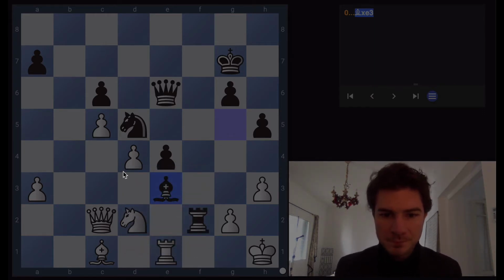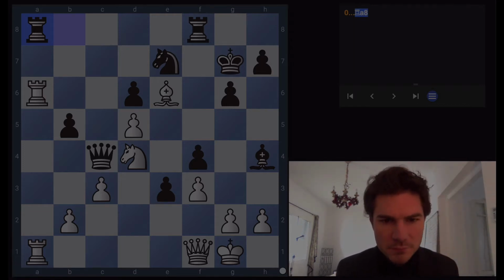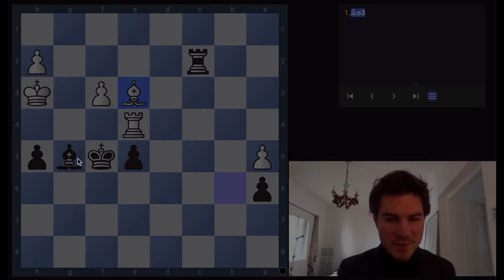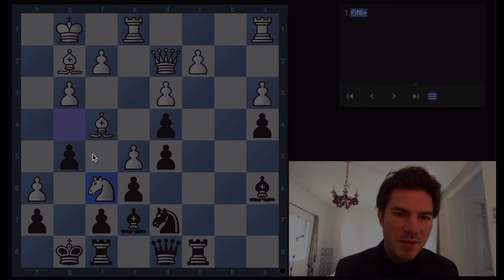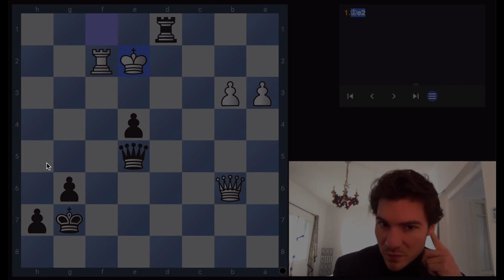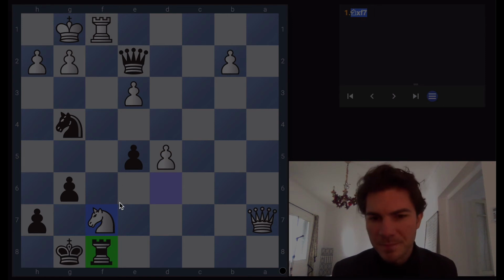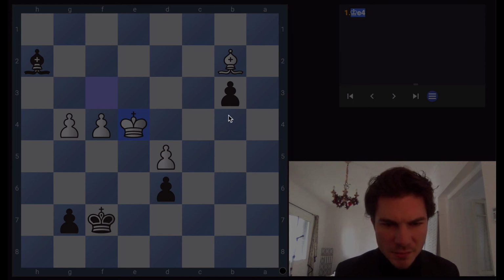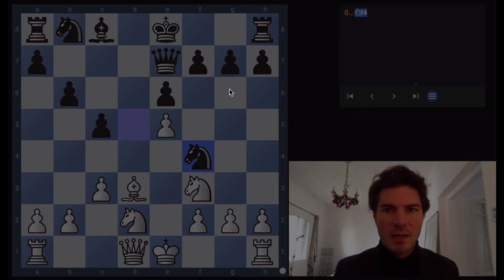Tactics Session #164 1500-1600 Mixed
Welcome to Tactics Sessions, where rambling is the norm, my cat is the real star of the show, and the names of the squares don't matter!

In this video series, I solve tactics ladder-style on chesstempo in order to train myself as well as aid others in accelerating their improvement. If this video is too advanced or too easy for you, there are plenty of others on my channel that might be better-suited to your needs. Until the next time, good luck with your chess journey.